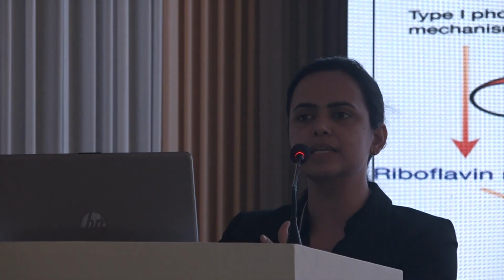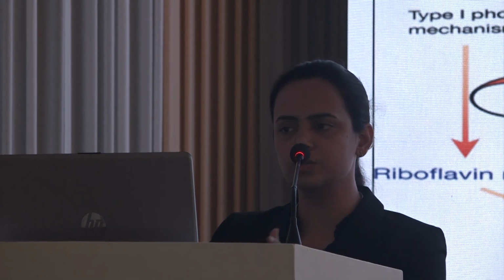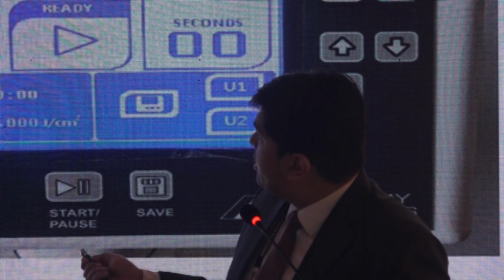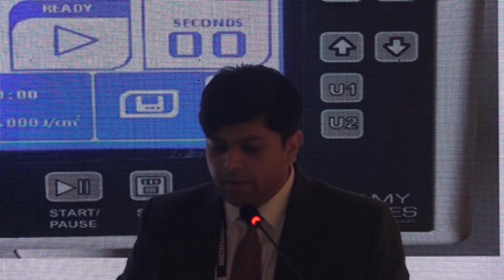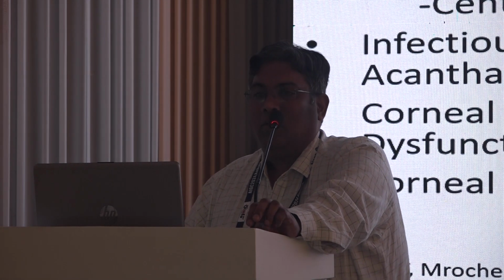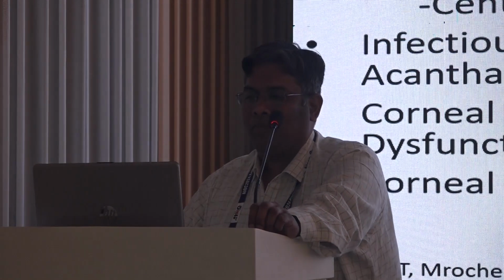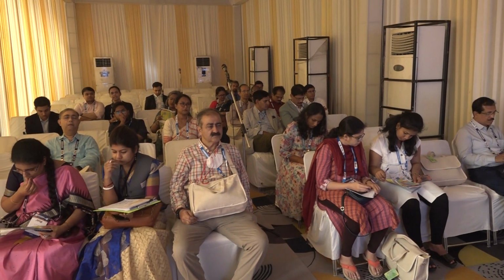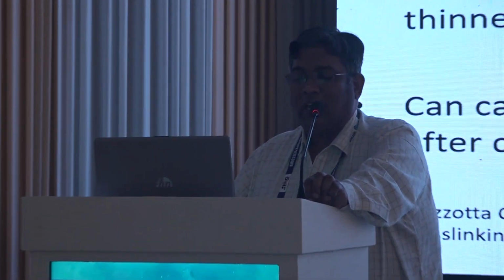AIOC 2024 - GP130 - Corneal Collagen Cross linking for Comprehensive Ophthalmologists